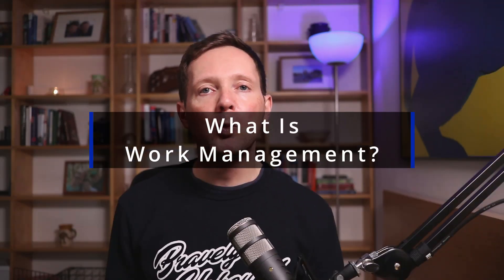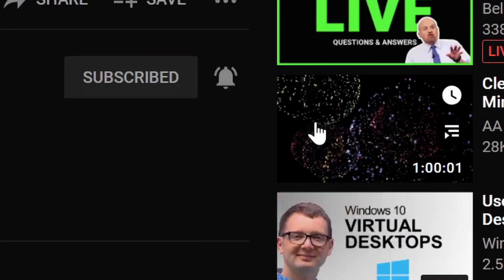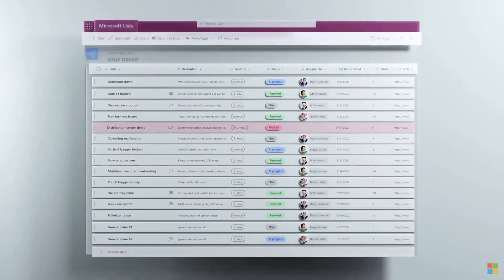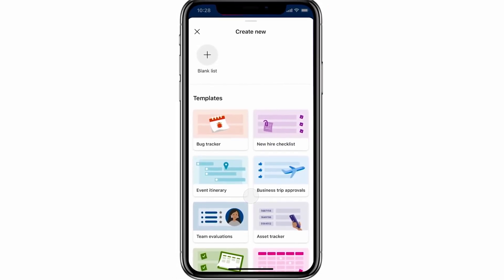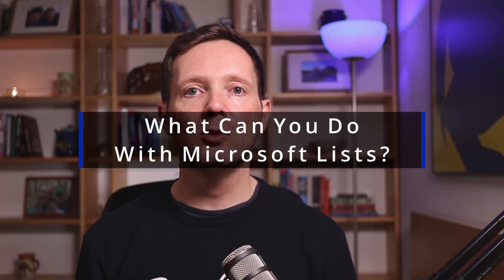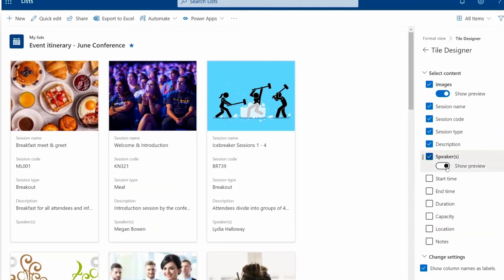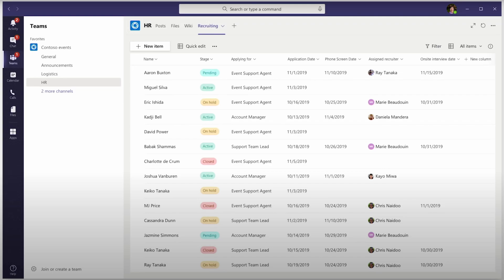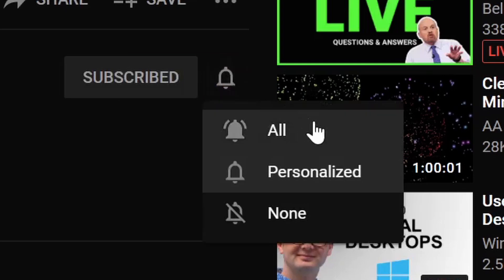Microsoft Lists - Work Management and Tracking Made Easy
Not sure why you would need Microsoft Lists? Or how Lists is different from other lists apps like Microsoft To Do? In this video, I explain the difference between work management and task management. And I'll show you all the features in Lists that make managing and tracking work easy.

💡 To get started with Microsoft Lists quickly, watch this video on importing data to Lists from Excel

💡 If you're interested in automating tasks with Microsoft Lists, watch this video on Power Automate and Lists

Get Microsoft 365*
Microsoft 365 Family
Microsoft 365 Business Standard

Gear*
Canon M100 mirrorless camera
Rode Procaster microphone
Elgato Key Light
Elgato Key Light Air
DaVinci Resolve Studio with Speed Editor bundle

⌚ Timestamps
00:00 Structure, visualize, share
00:21 What is work management?
01:26 What is Microsoft Lists?
03:03 How does Microsoft Lists differ from other lists apps?
04:02 What can you do with Microsoft Lists?